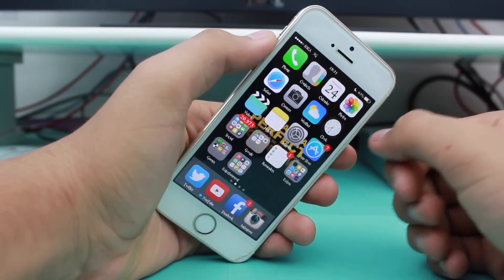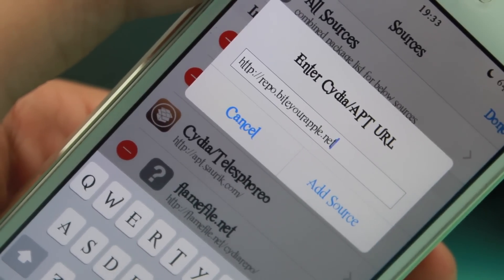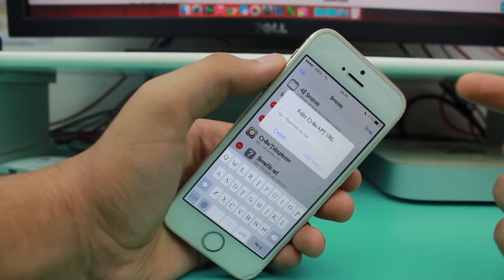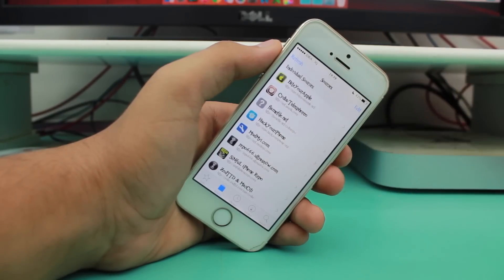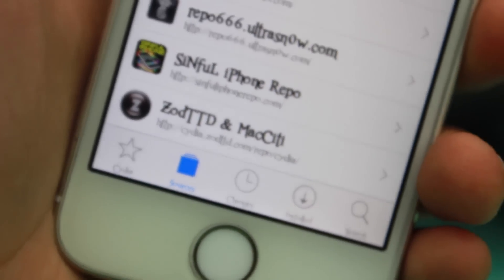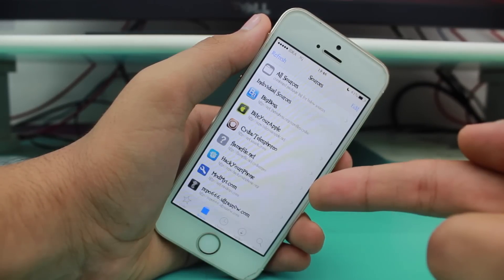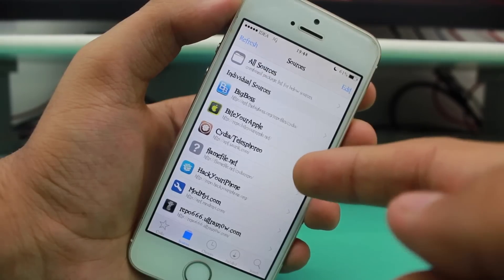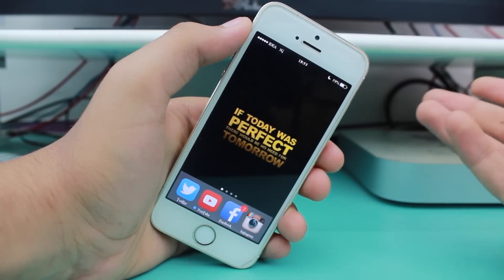10 Best Cydia Sources for iOS 8 - 8.3 - 8.4 to Download in 2015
Let's check out top 10 best Cydia sources and repos for iOS 8.3 - iOS 8.4 to download in 2015.